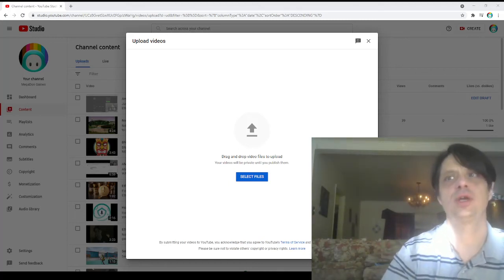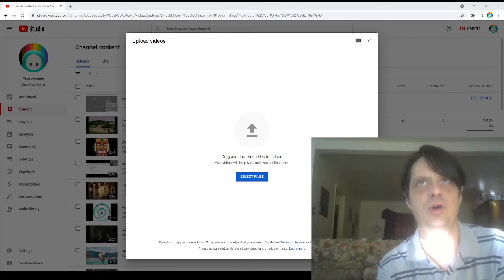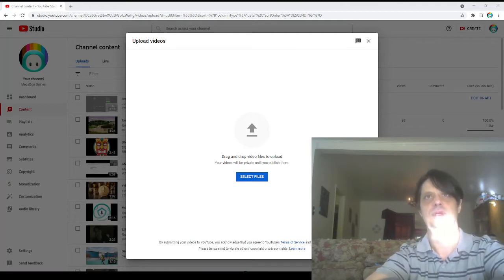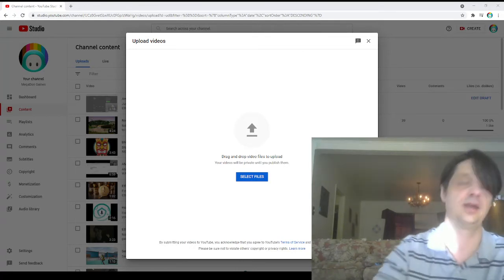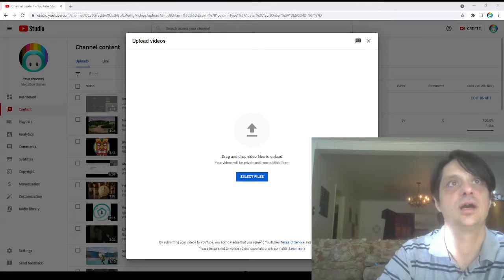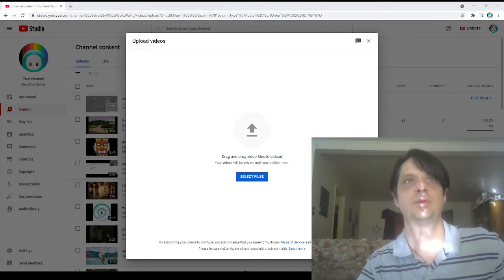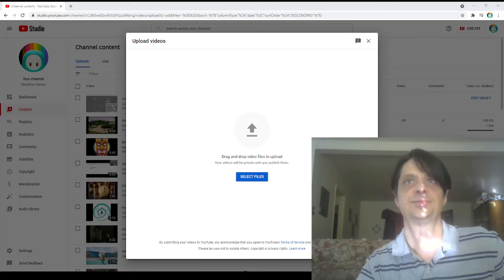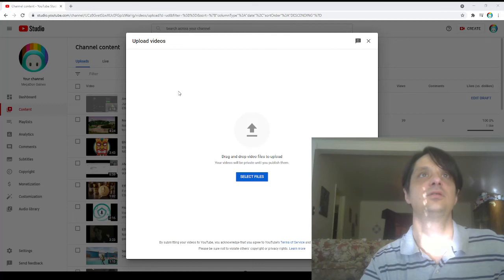Amazon Stock or AMAZIN stock Thursday 9*2*2021, BTBT , ETHEREUM. My option play today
Just a short video on Amazons price action right now, and a lil BTBT, and a lil Ethereum.
wallstreetforum.net
Not a financial advisor. entertainment purposes only.
Will update on how my 9*10 call goes.